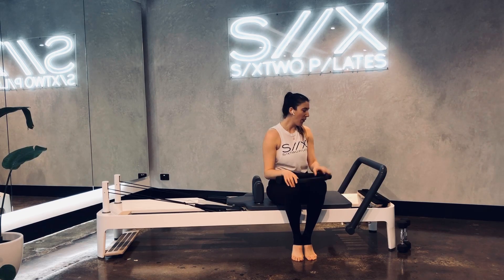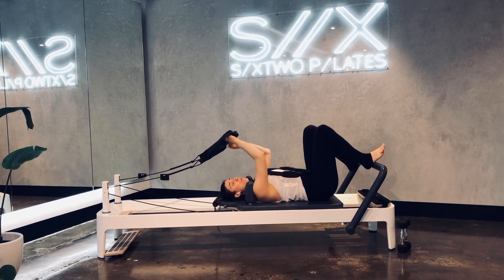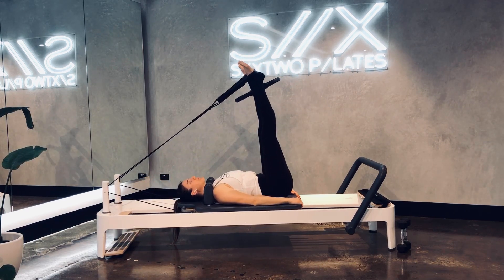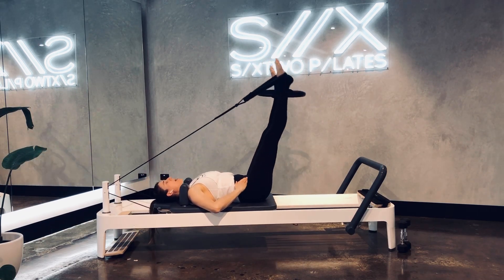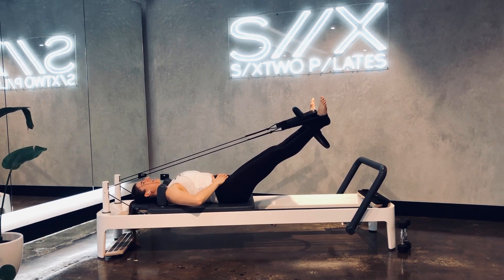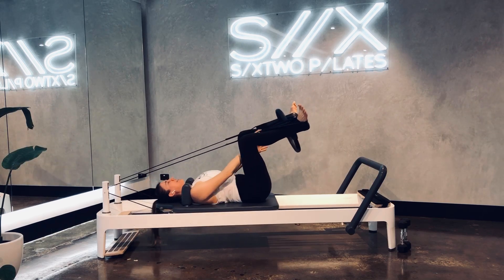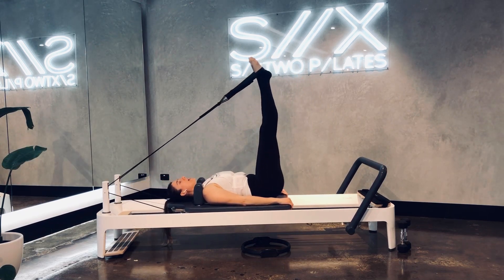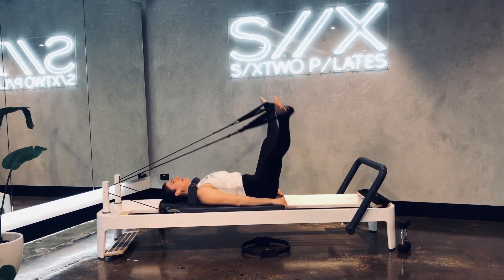SIXTWO Pilates- Reformer inner thigh, legs in straps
Equipment: Pilates Ring
Beginner: Red, Blue, Yelow
Intermediate: Red, Red, Yellow
Advanced/ Men: Red, Red, Blue